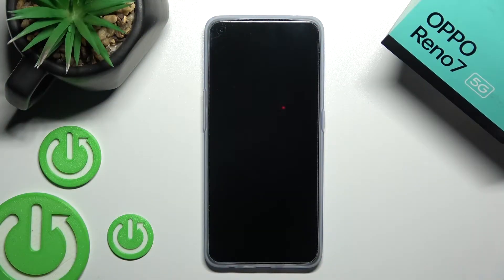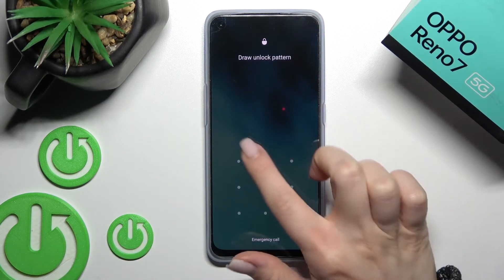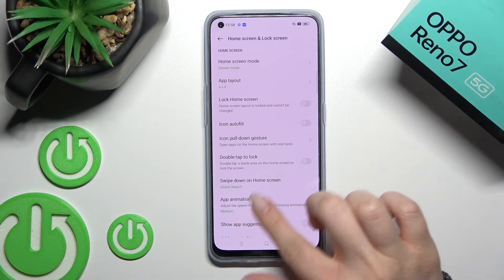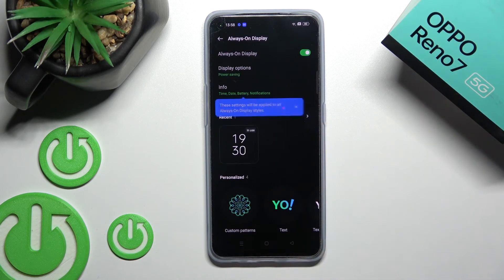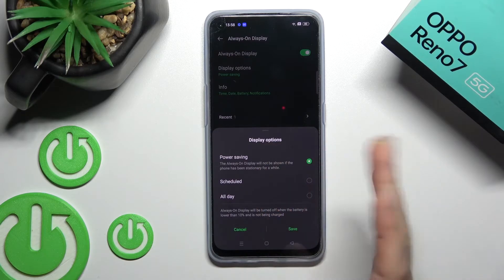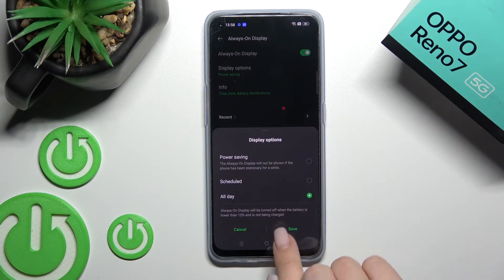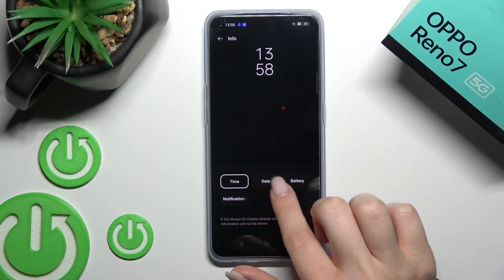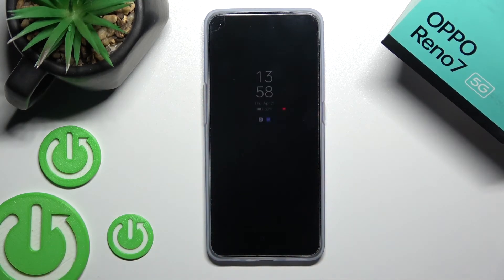How to Turn On Always On Display on Oppo Reno 7 | Muviz Edge on Oppo Reno 7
If you want to know how to enable the Always On Display feature on Oppo Reno 7, then you should watch this tutorial. Our expert will show you how to download the Muviz Edge application, then how to use it to apply AOD on your Oppo Reno 7 and how to adjust these functions. If you want to know more about your Oppo Reno 7, visit our YouTube channel.

How to enable Always On Display on Oppo Reno 7? How to Activate Always On Display on Oppo Reno 7? How to Turn on Always On Display on Oppo Reno 7?  How to use the Always On Display Feature on Oppo Reno 7? How to activate Always On Display on Muviz Edge on Oppo Reno 7?